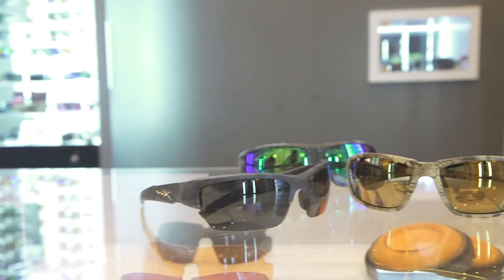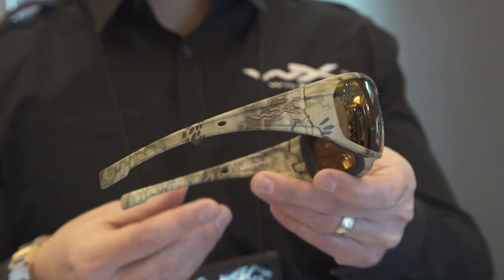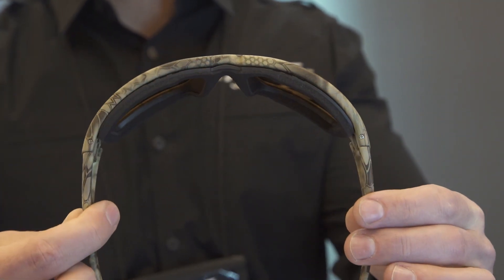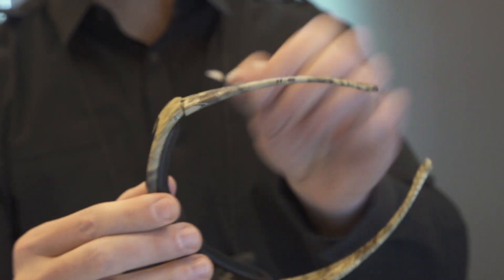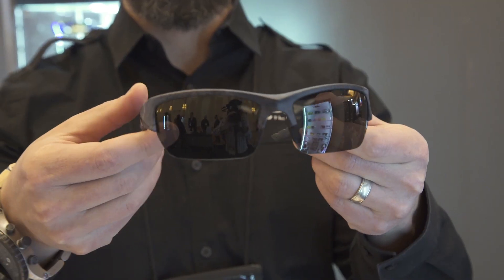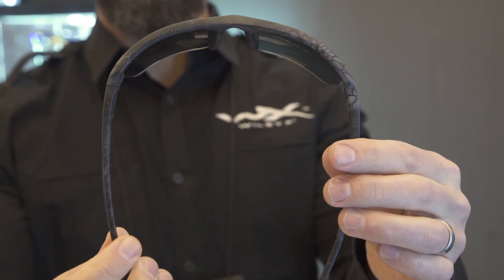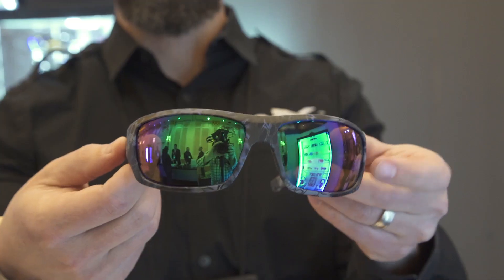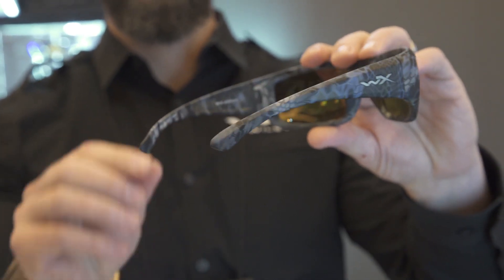WileyX Kryptek Sunglasses at SHOT Show 2017